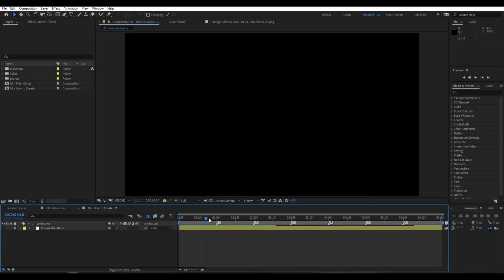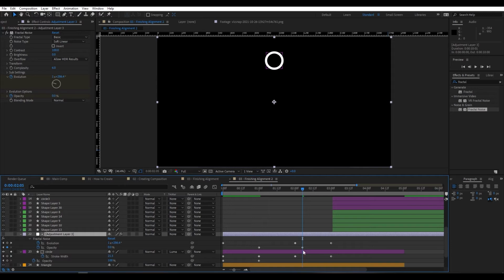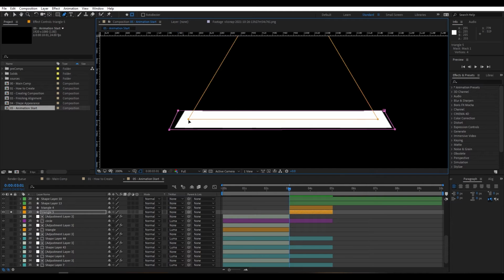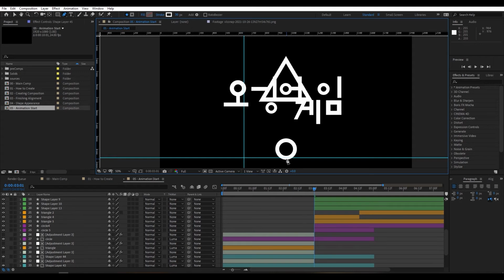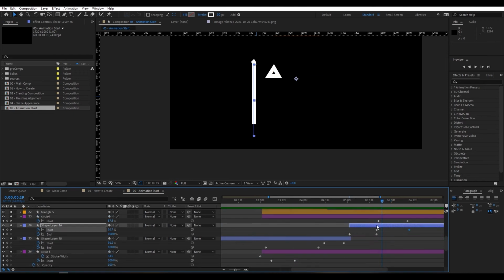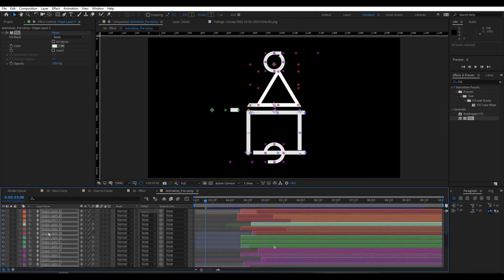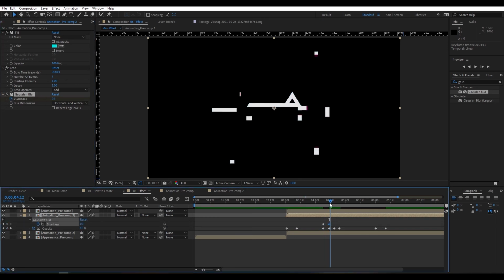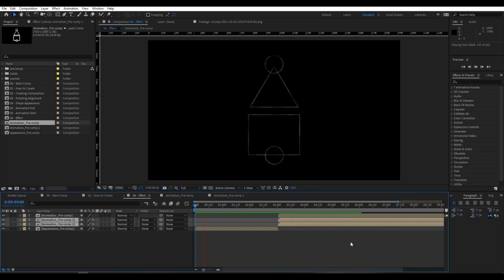Squid Game Season 1 Intro | After effects tutorial | Visual Art Stellar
This is the step-by-step detailed tutorial video of Squid Game Title Animation I made for you. Hope you guys will find it helpful.

00:00 - Introduction
00:16 - Channel Intro
00:21 - Explaining the initial steps
00:40 - Placing the Reference Image into the scene
00:57 - Creating the Shapes
01:07 - Aligning the Objects
01:45 - Starting the Animation
02:00 - Creating the appearance of the first object
06:40 - Fixing the edges of the first object
08:04 - Finishing the appearance
08:11 - Preparing for the Animation
08:37 - Creating the Shape Animation
20:53 - Finishing the Shape Animation
20:58 - Creating the drop-shadow effect
21:43 - Finishing the drop-shadow effect
21:52 - Creating colour changing effect
25:01 - Creating the Chromatic Aberration effect
28:21 - Making the Ending of the Title Animation
30:05 - Fixing the transparency issue
31:34 - Finishing the Title Animation
32:13 - Outro

If you guys have any questions regarding this lesson video, please write them down in the comment box. If you have any other ideas, share them with me, I will try to make a new video on them.

Flautist ► Me (Own Recording) | Sudip Taran

I have also shared a link to flute music that I have used in my Final Animation.